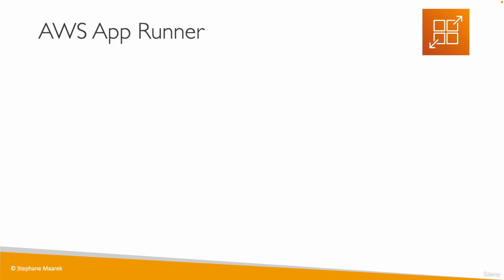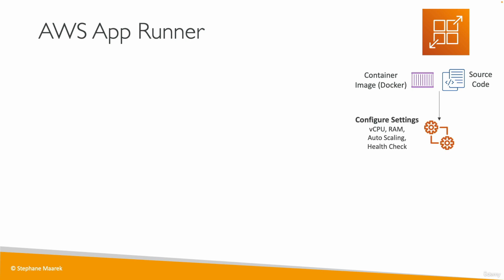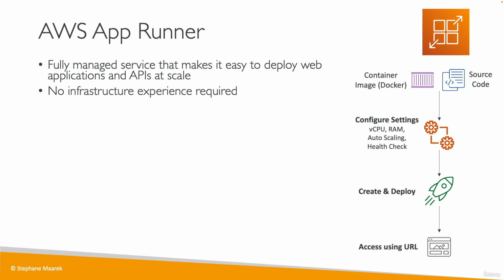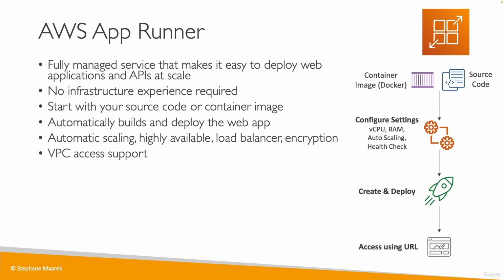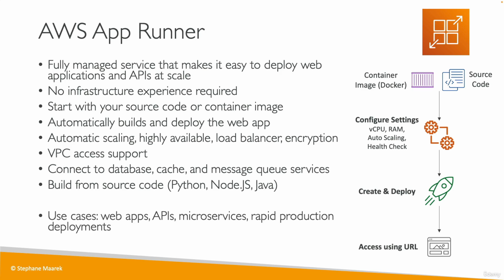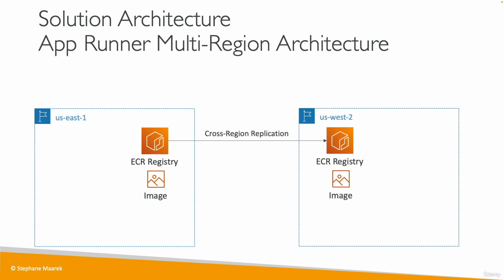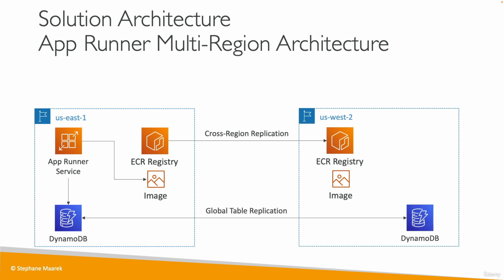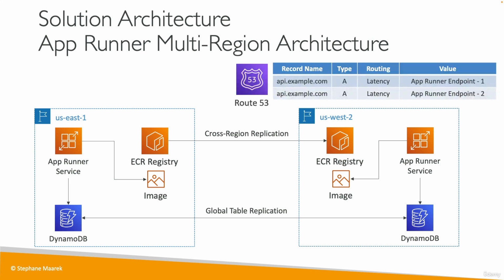06 05 010 AWS App Runner